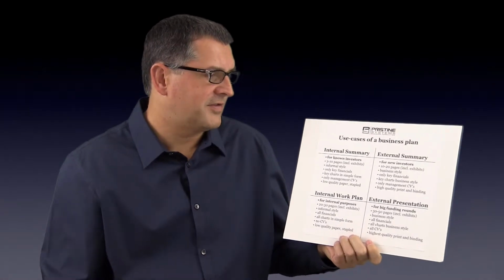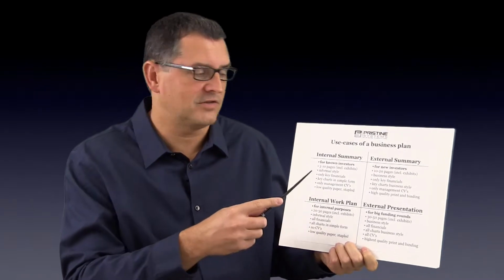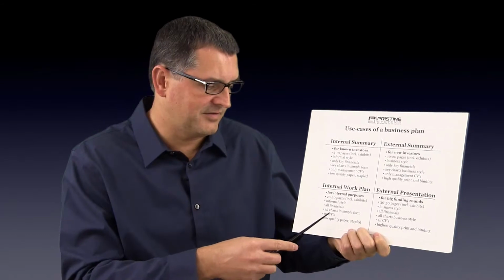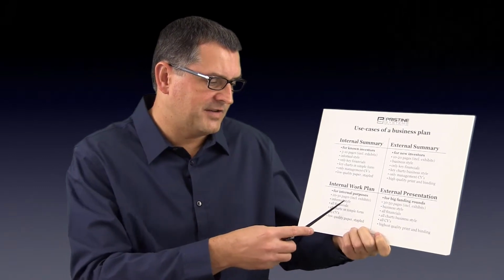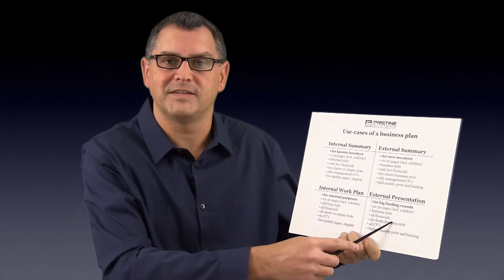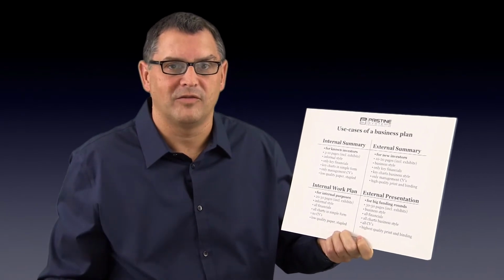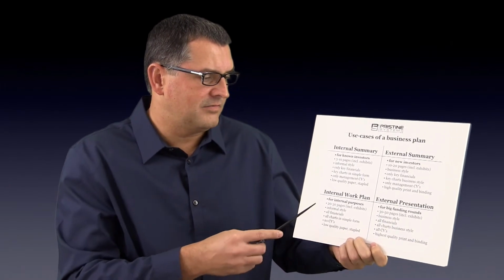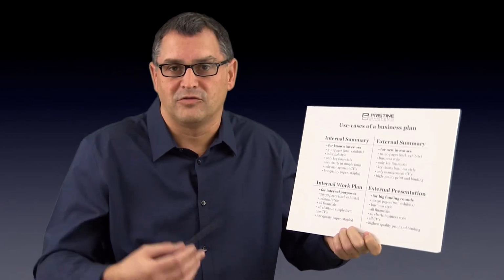What are the different use cases for a business plan?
What are the different use cases for a business plan?  Markus Mueller, Business systems specialist, at Pristine Systems LLC in Las Vegas, Nevada gives some examples.